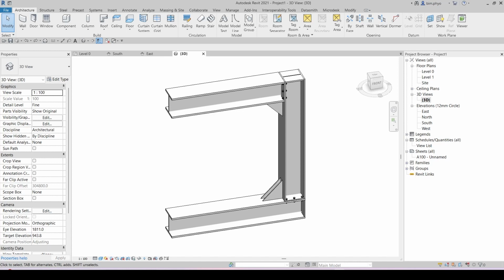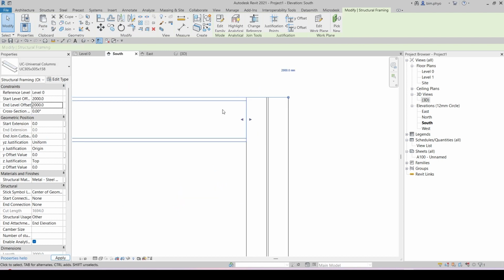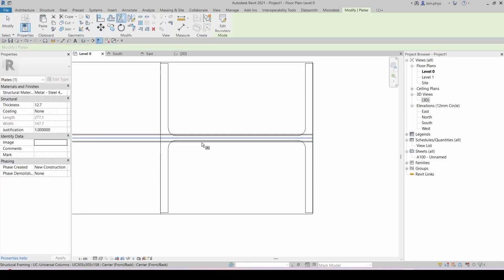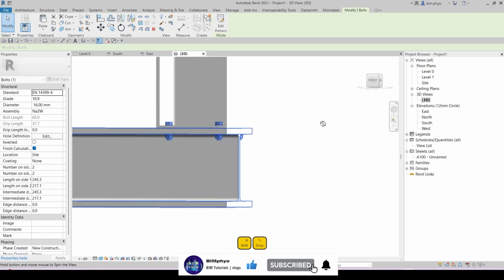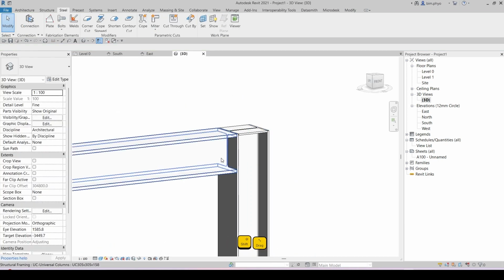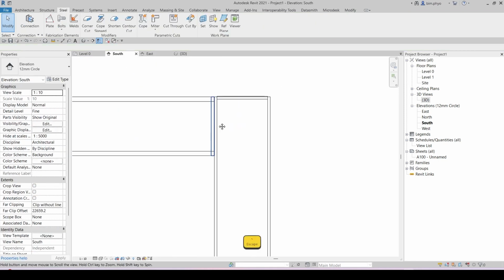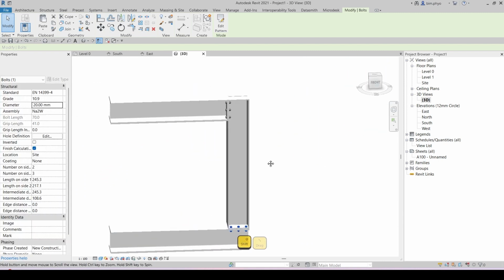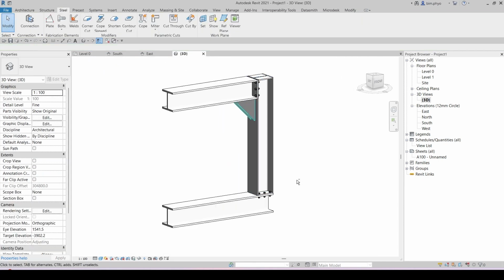Steel Structure Connection Creation in Revit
who need to create steel structure detail elements in the project, this video is for you.
This video contains about
1) Steel Plate creation
2) Bolts & nuts creation
Those are Fabrication elements.